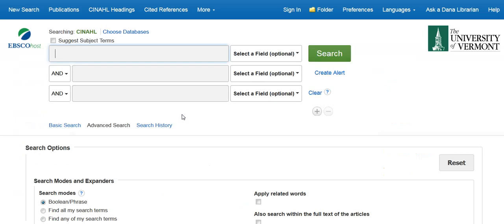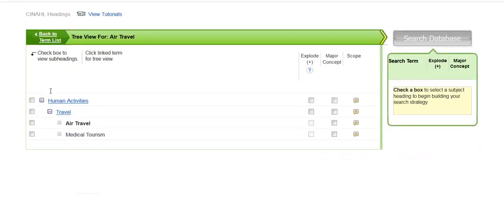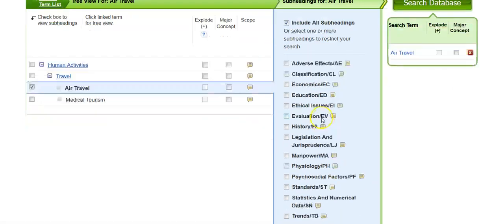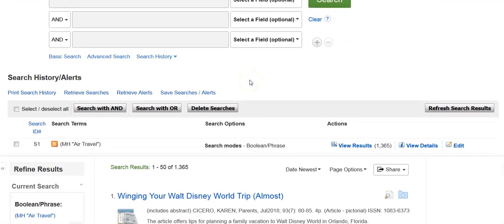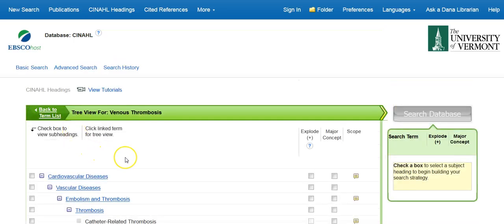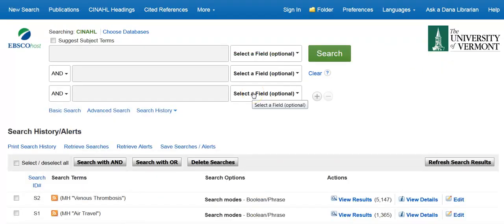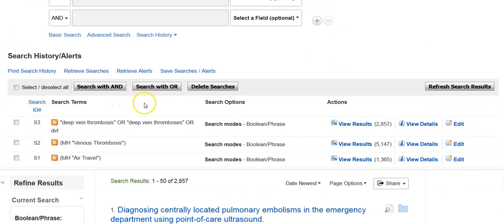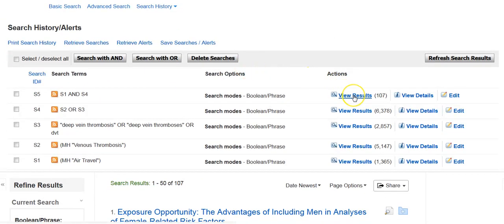How to Search CINAHL Part 1